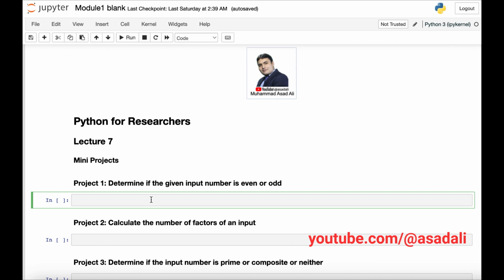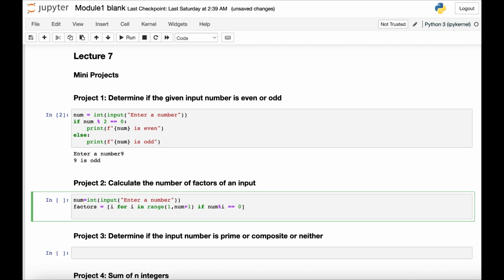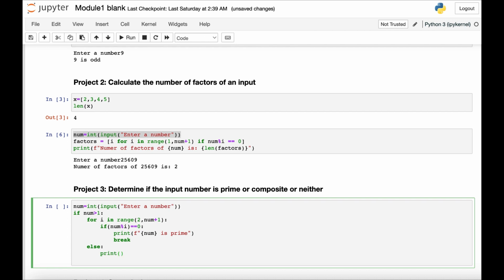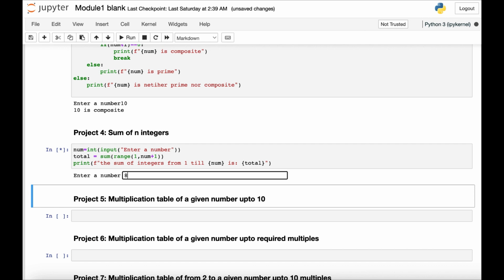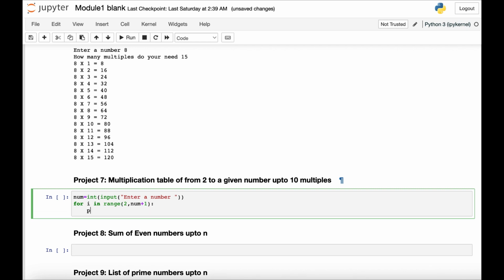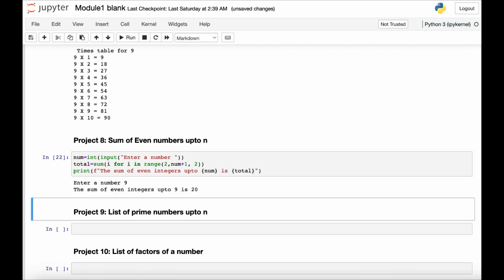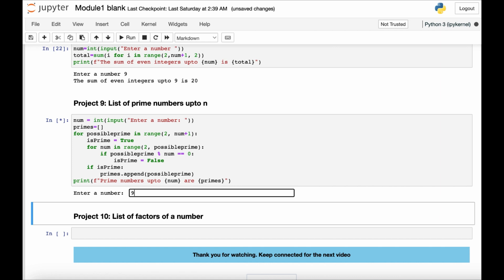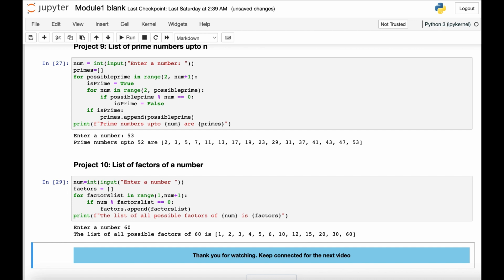Python for Researchers: Module 1: Lecture 7 Mini Projects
Welcome back to "Python for Researchers." In Lecture 7 of Module 1, we'll put our knowledge from the previous lectures into practice by working on exciting mini projects. These projects are designed to reinforce your understanding of the concepts we've covered so far and provide practical applications for your research endeavors.

In this lecture, we'll tackle different engaging mini projects that integrate the concepts we've learned. We'll create a program to determine whether a given number is even or odd using conditional statements. This project will help you solidify your understanding of conditionals and decision-making in Python.

We'll develop a program that generates a multiplication table for a given number, allowing you to specify the desired number of multiples. This project will demonstrate how to use loops effectively to perform repetitive tasks and handle numerical computations.

We'll work on a project to find the factors of a number. By utilizing loops, conditionals, and mathematical operations, we'll build a program that can identify all the factors of a given number.

By completing these mini projects, you'll not only enhance your coding skills but also gain confidence in applying Python to solve research-related problems. These projects serve as building blocks for more complex applications in the upcoming modules.

Join us in Lecture 7 of Module 1: "Python for Researchers" and engage in hands-on coding with these exciting mini projects. Happy coding!